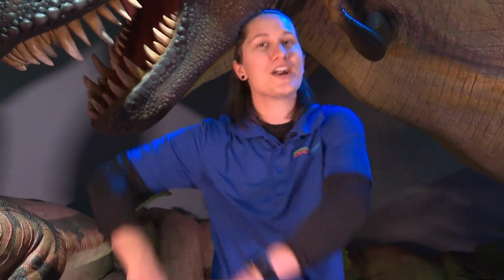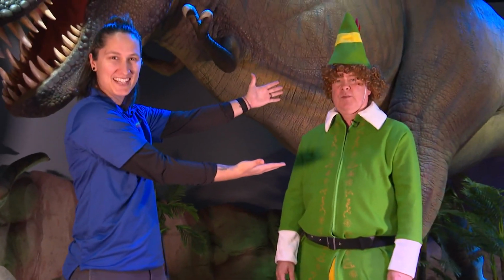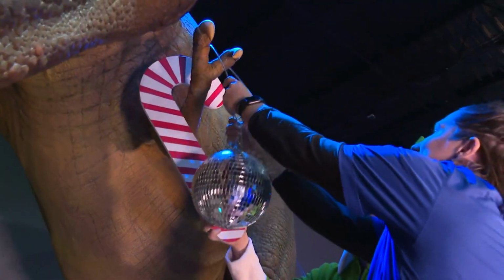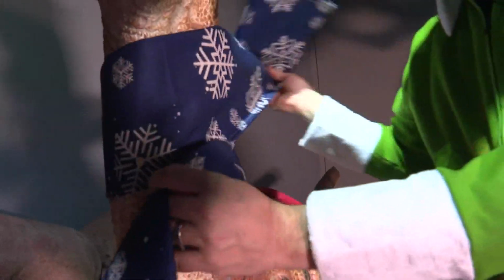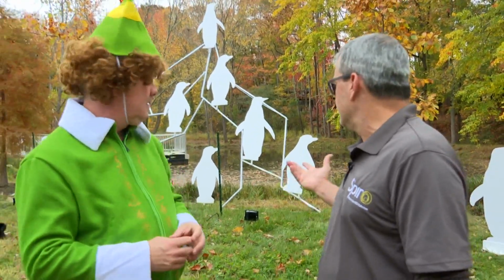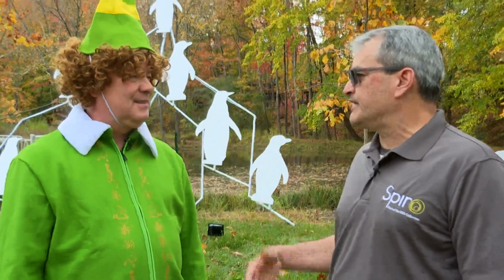Winter Wonderlights 2022: What 2 See at GSC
Winter Wonderlights is open at the Greensboro Science Center. It ends on January 1, 2023.

Eric Chilton wasn't expecting what the GSC folks wanted him to do when he helped decorate the park.